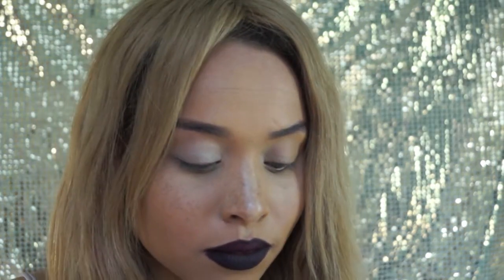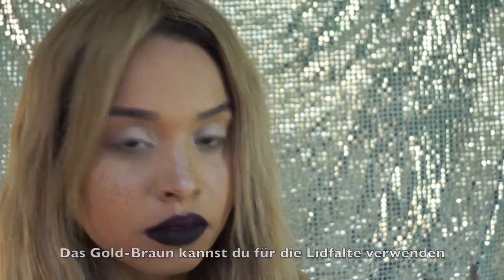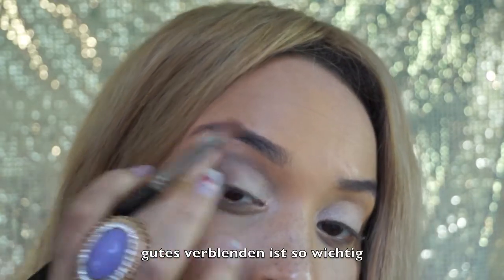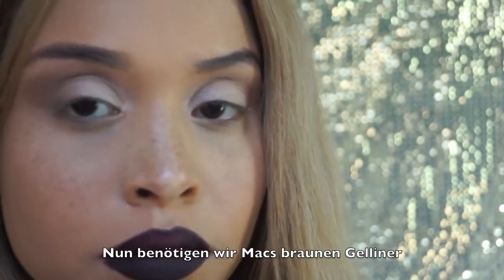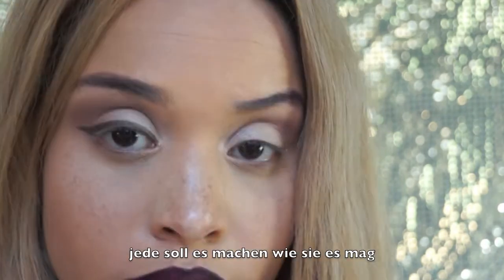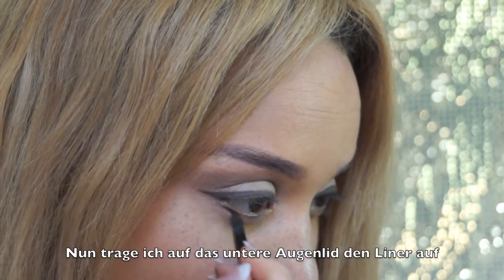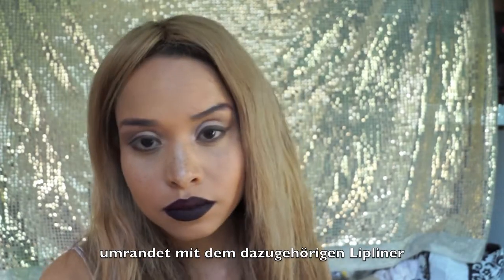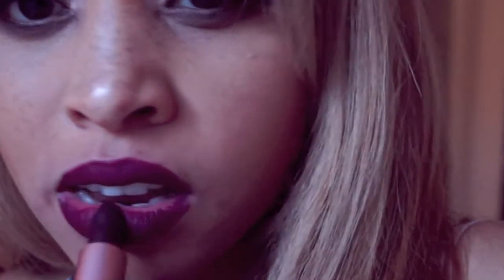Riri Hearts Mac Fall Collection Her Cocoa Tutorial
switch this video to HD QUALITY !

THIS IS MY RIRI HEARTS MAC FALL COLLECTION REVIEW

A video overview of the MAC RiRi Hearts MAC Collection for Fall 2013. Available at MAC Stores on September 26 in the USA and all other MAC counters/retailers on October 3.

WANT EVEN MORE?? New home decor, OOTD, Beauty posts, and much more!

MY STUFF:
nails: Marrow by Butter London

Reviews on all products mentioned with photos & swatches are linked below.

Tutorial on the look I'm wearing is coming soon!

- - - REVIEWS ON PRODUCTS MENTIONED - - -

- MAC Pro Longwear Lip Pencils in RiRi Woo & Talk That Talk

- MAC Lipsticks in RiRi Woo, Nude, Who's That Chick & Talk That Talk

FACE
CHEEKS
- MAC Powder Blush Duo in Hibiscus Kiss
EYES
- MAC Eye Shadow X4 in Smoked Cocoa
- MAC Veluxe Brow Liner in Deep Brunette
- MAC Extended Play Lash Mascara in Gigablack
LIPS
- MAC Pro Longwear Lip Pencil in RiRi Talk That TAlk
- MAC Lipstick in RiRi Talk That Talk
- MAC Lipstick in RiRi Nude

Products provided for my honest feedback and consideration by MAC Cosmetics with no agreements or obligations to feature in any way.